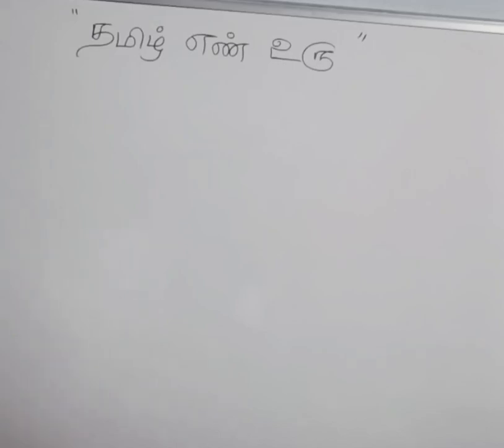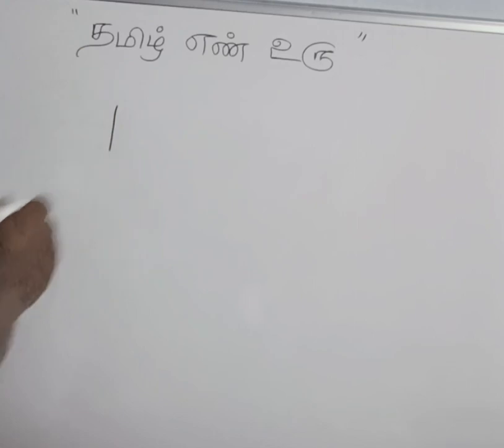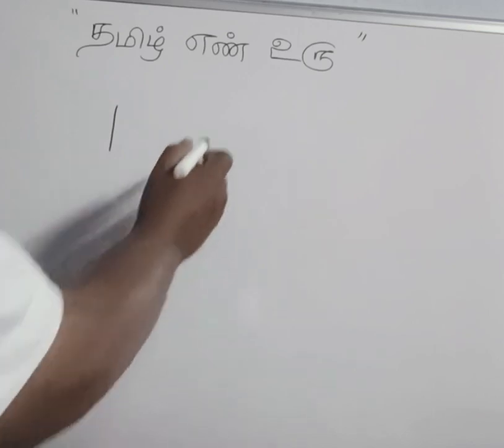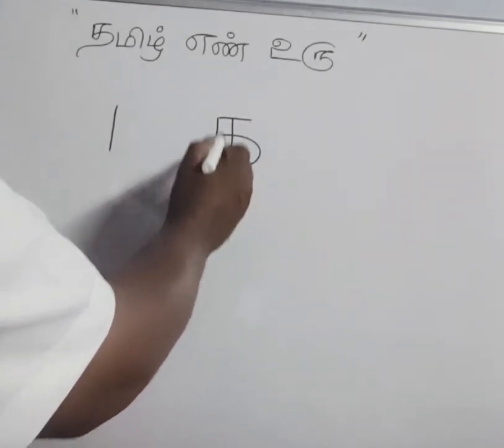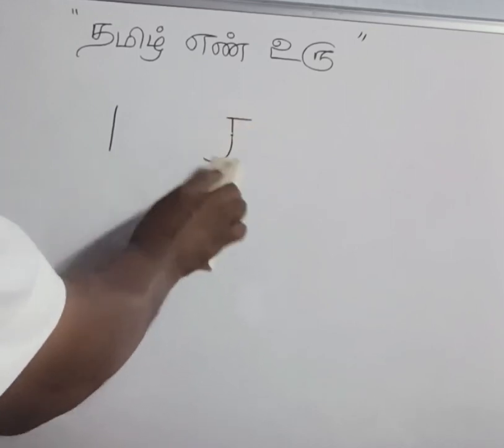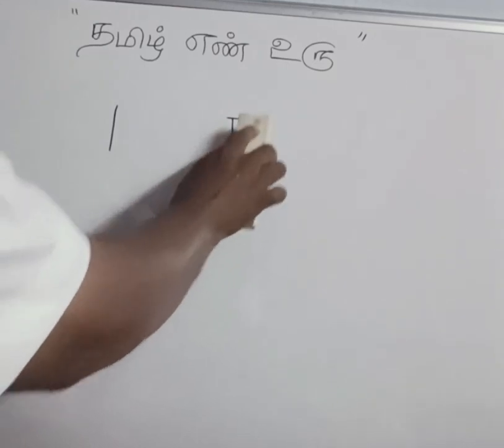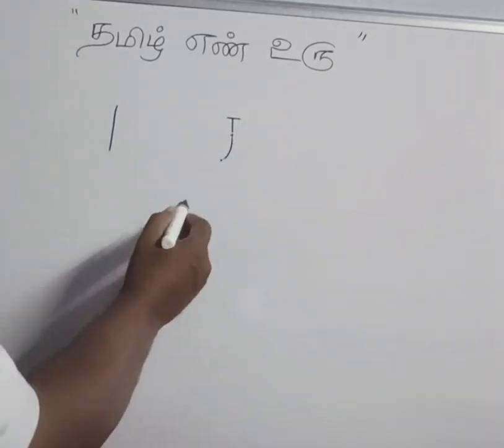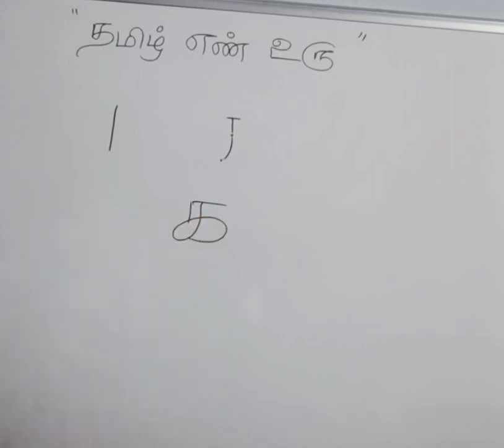1 ன் தமிழ் எண் உரு 🤔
தமிழ் எண் உரு 🤔